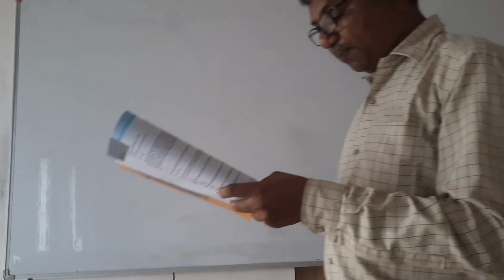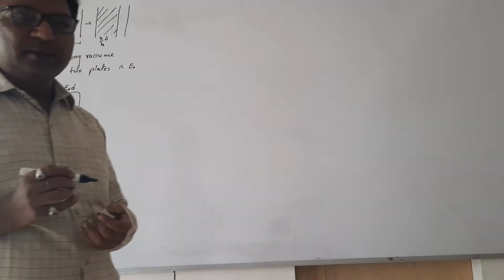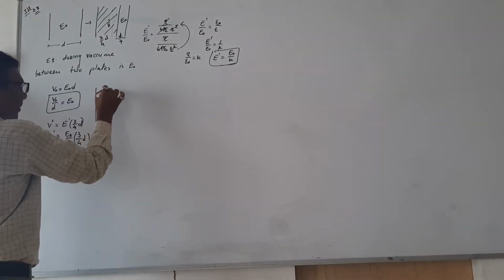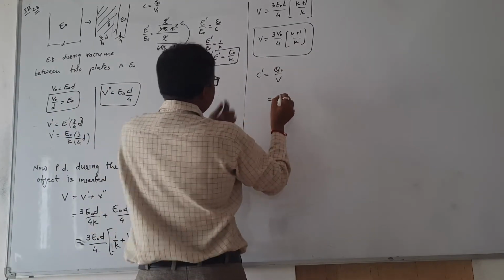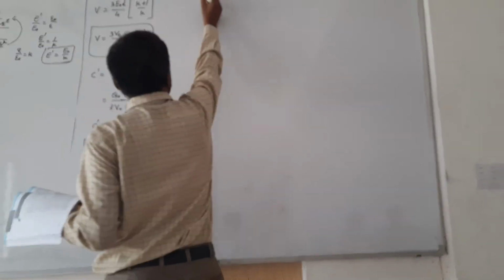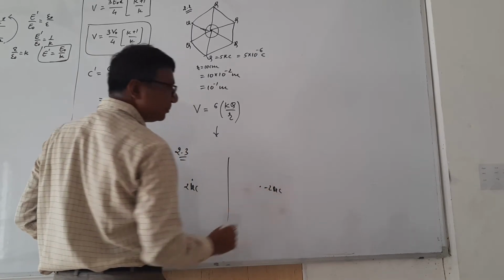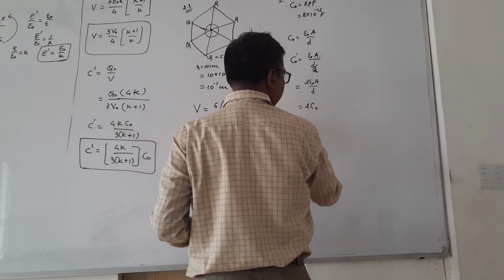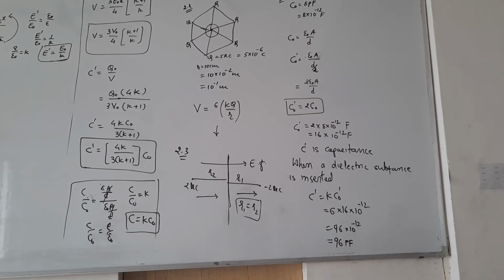Physics 12 ch 2 illustration 2.8 and exe.2,3 and 4